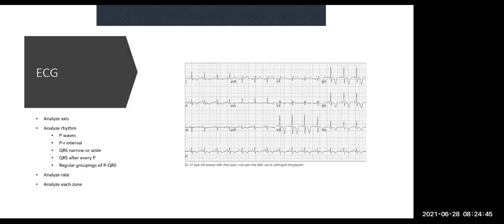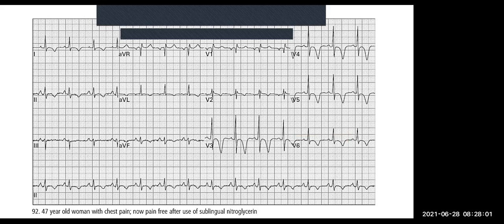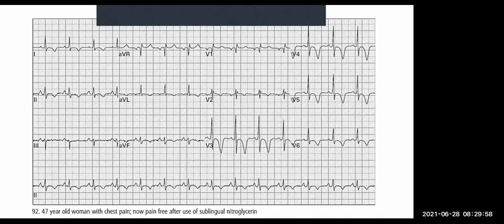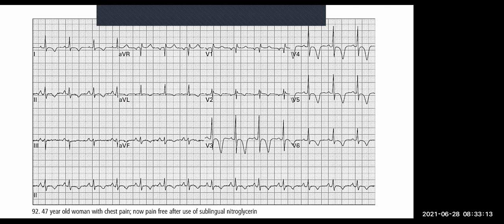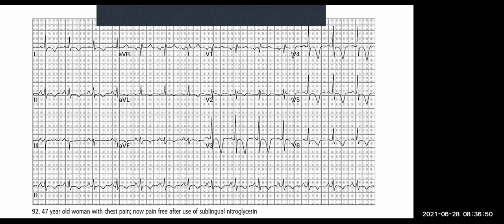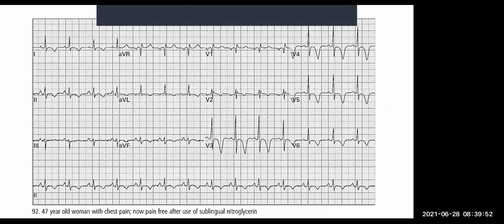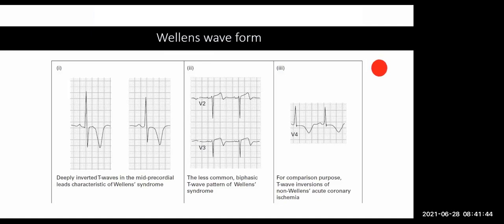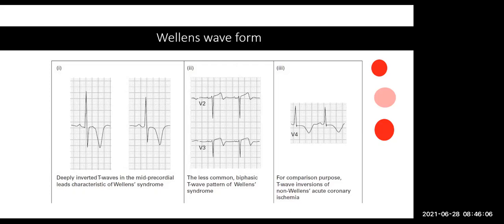Unlocking ECG Secrets: Wellens' Sign & Acute Infarct Analysis | ER Mentorship Hub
🚨 Join us at ER Mentorship Hub for a deep dive into the interpretation of Wellens' sign on ECG, a critical indicator of acute infarcts. This video is a must-watch for healthcare professionals and students who are passionate about advancing their skills in cardiac diagnostics.

What we explore:

Comprehensive Analysis of Wellens' Sign on ECG
Its Role in Diagnosing Acute Infarcts
Clinical Significance and Emergency Management Approaches
👩‍⚕️ With expert analysis and detailed explanations, this video serves as an invaluable resource for understanding complex cardiac presentations in emergency medicine.